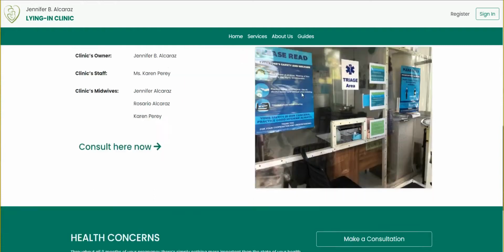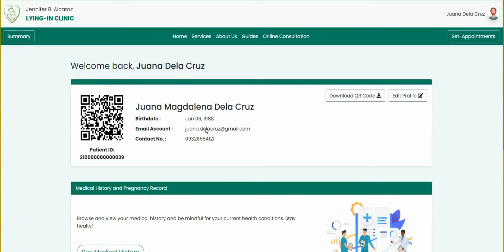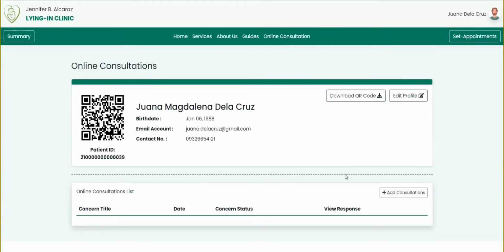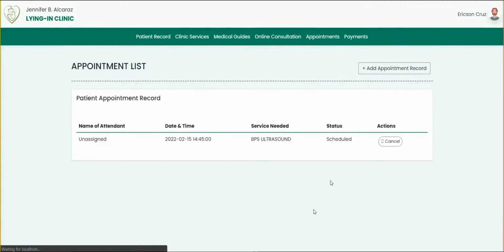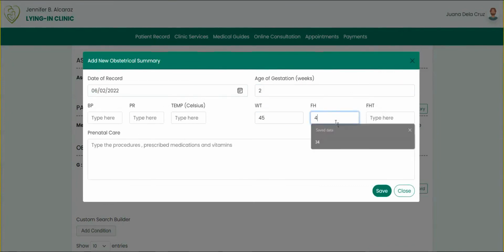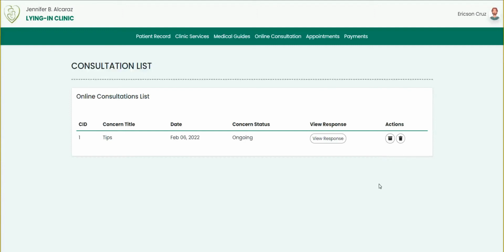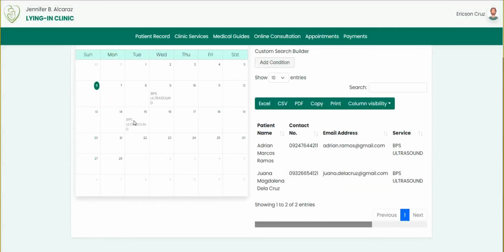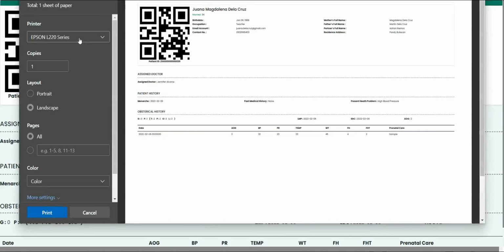JALCARE: A QR CODE-BASED ONLINE PATIENT RECORD MANAGEMENT WITH CONSULTATION SYSTEM